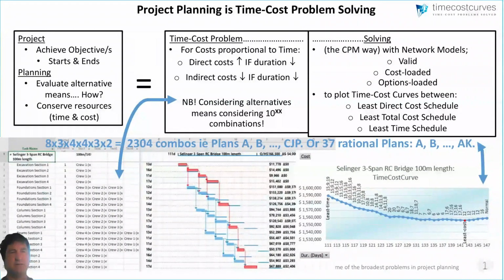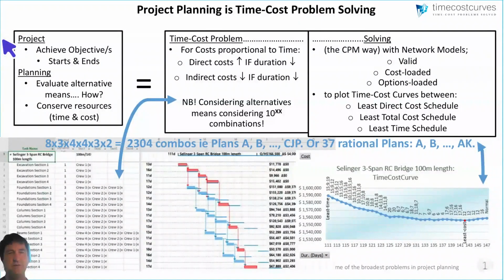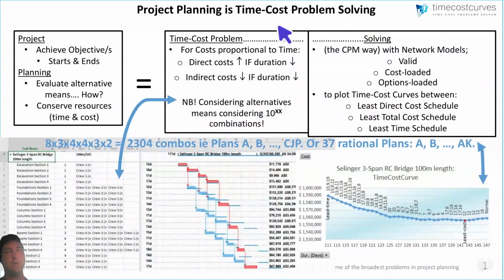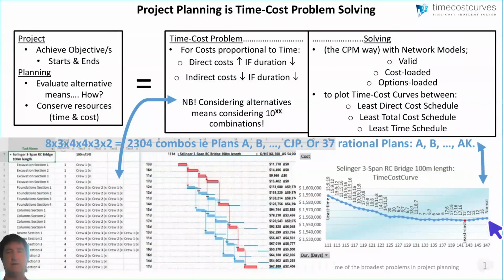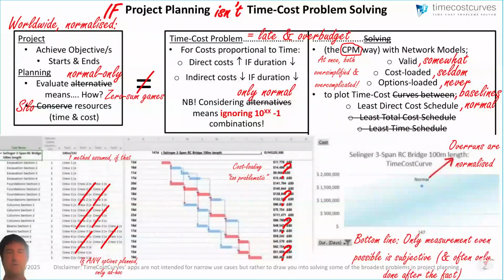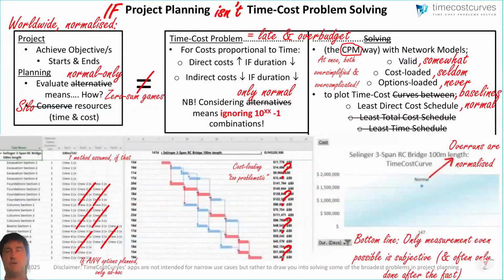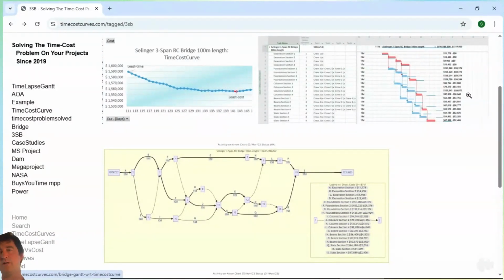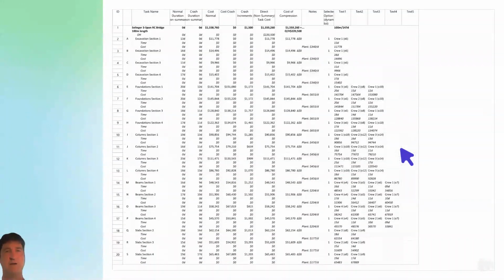Project Planning Is Time-Cost Problem Solving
Originally, the Critical Path Method was developed to be a powerful way to solve every project's inherent time-cost problem. Then software came along, but neglected this higher purpose of CPM. Only now, over 50 years later, is there software out there to turn your project planning effort into time-cost problem solving!